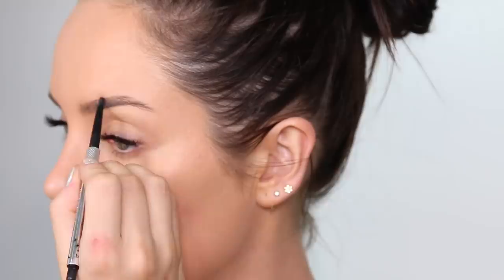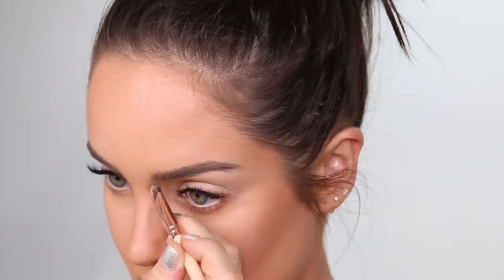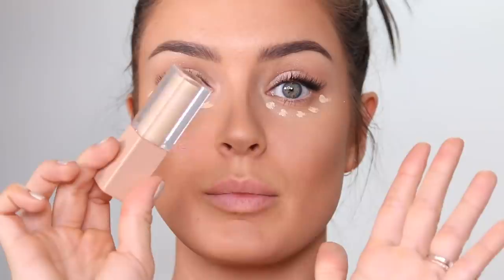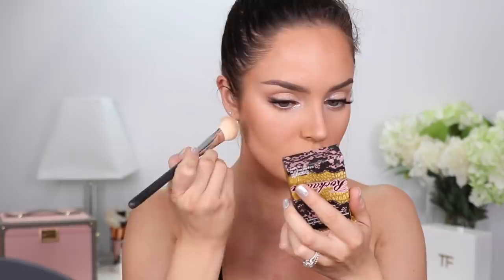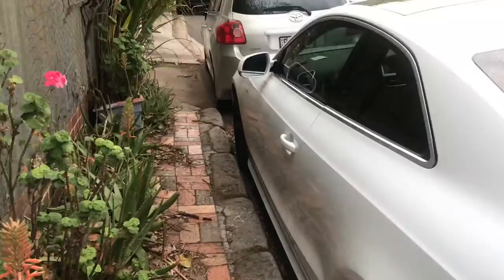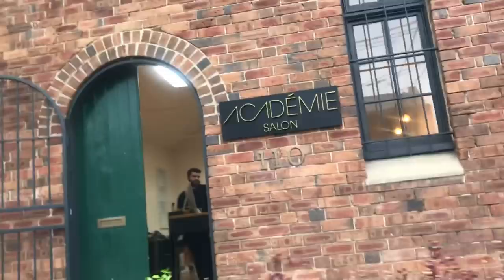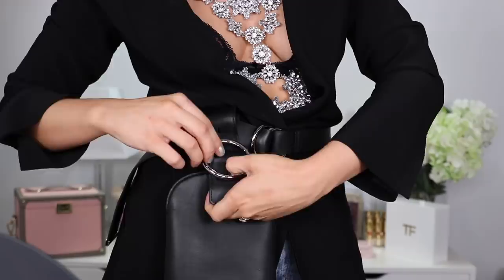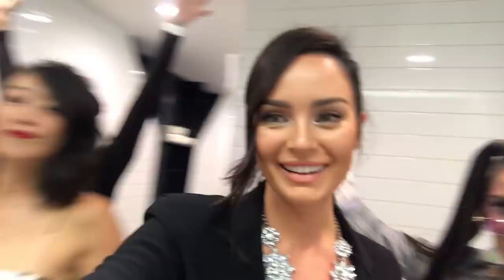Follow Me Getting Ready For The Fenty Beauty Launch \\ Meeting Rihanna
Cannot believe I met rihanna! She was so sweet and applied her Diamond Bomb on me, how surreal... thanks Fenty for this opportunity!

Blazer: Norma Kamali
Jeans: Ksubi Slim Pin Crop Denim

International enquiries please contact Kevin Johnson

Please join me on any of my social networking and blogging sites:

SNAP: MorelloMachine